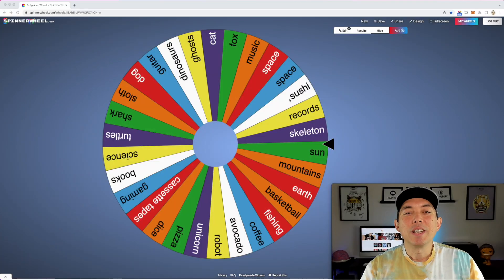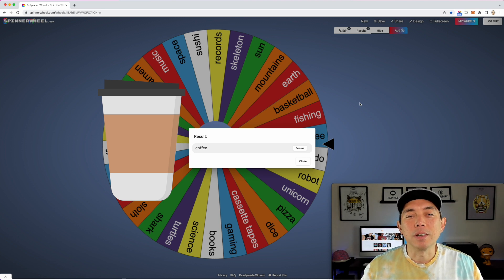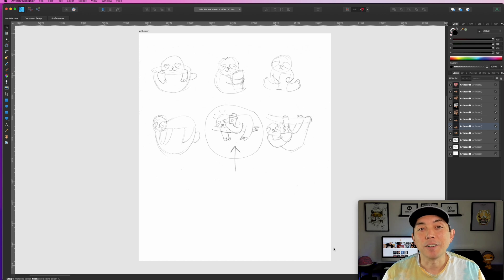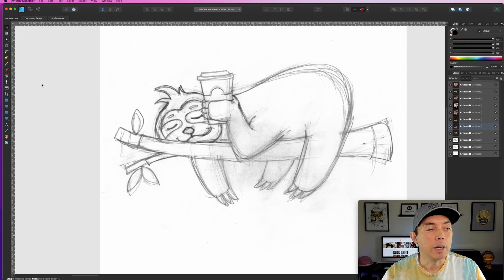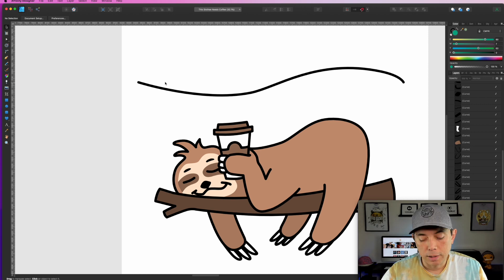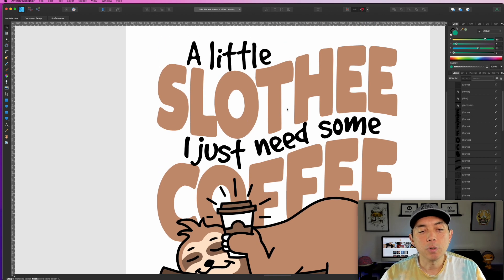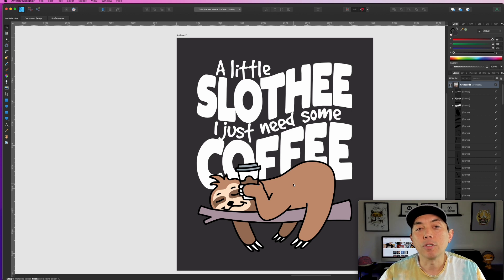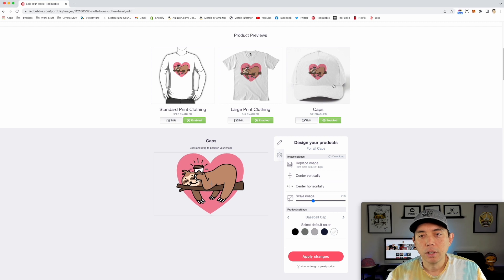I Let A Wheel Decide What To Design Next... I design a random T-Shirt & Sticker in Affinity Designer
I Let A Wheel Decide What To Design Next... I design a random T-Shirt & Sticker in Affinity Designer. This is a great exercise to help with artist block. Let the wheel tell you what to design. I will show you step by step on what to do next. Take the challenge and do your version of this. Let the wheel pick 2 things for you.